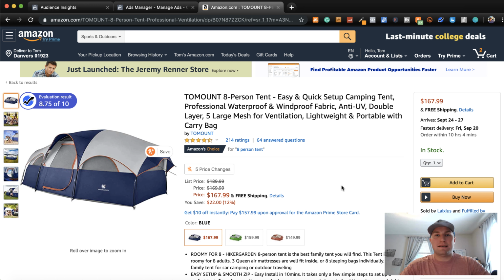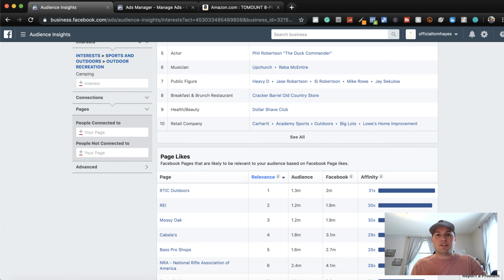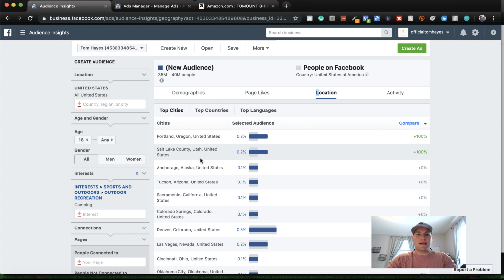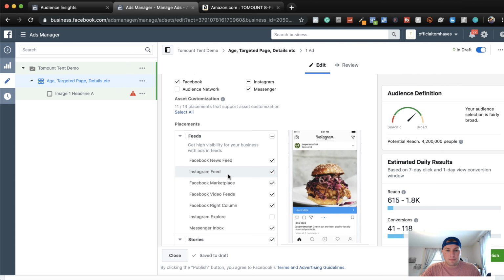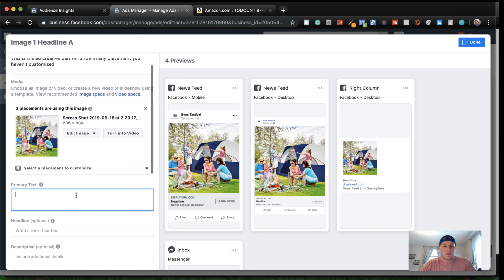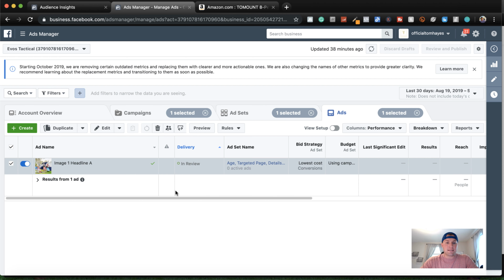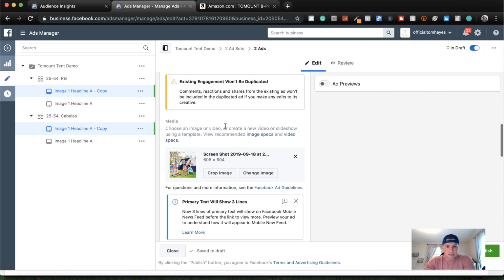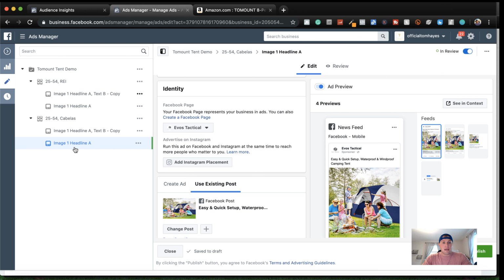How To Create HYPER PROFITABLE Facebook Ads For Your Amazon FBA Products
How to properly create  Hyper Profitable Facebook Ads For Your Amazon FBA Products and be able to optimize your ad sets & ads with split testing the right way. This is step by step break down of how to create Facebook ads for your Amazon FBA Products.

👉Free Strategy Guide: The 7 Secrets to Building a Massively Successful & Profitable Amazon Brand!

Step #2: Join our FREE Facebook Family Group!

👋 About this channel: My name is Tom Hayes and I’m the creator of Freedom Builders Accelerator and the FBA Liberators. I left my 100/hr a week national sales manager job to create a movement of people becoming financially free.  I teach how to make money online, I teach how to earn passive income, and live the best life you can, with the freedom to do the things you want to do always. Come join us on social media, I always respond to every message.  You can completely change your life at any time, you just need to take action and start.